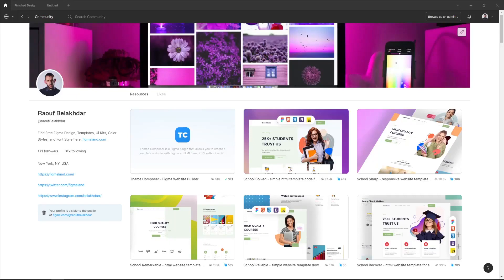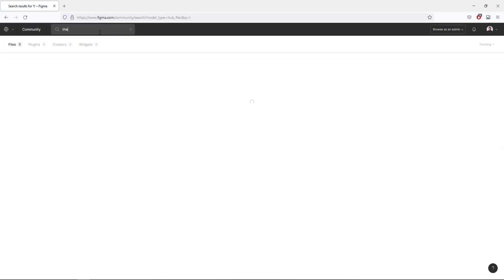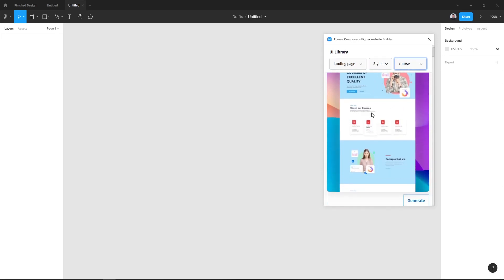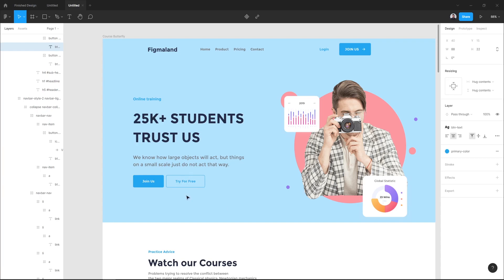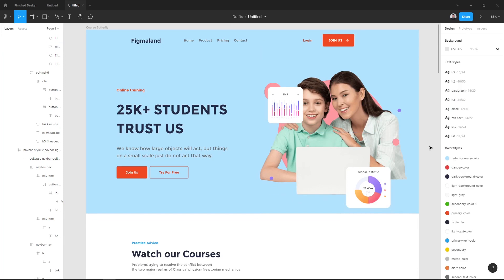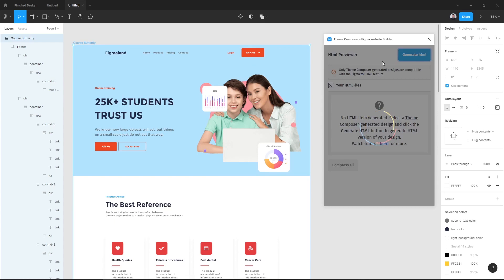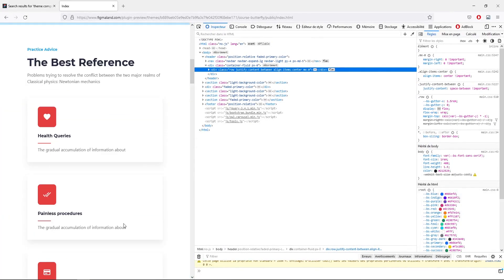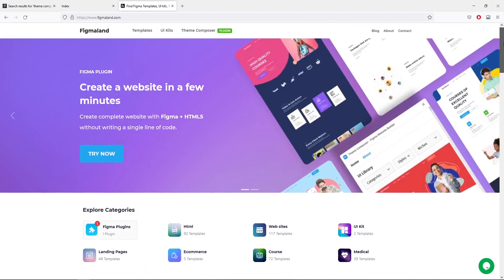Figma Tutorial: Course Landing Page Design From Figma to HTML (Theme Composer Plugin)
To design a Landing Page with Figma, you don't have to be an expert in Figma. In fact, you can create a Landing page design in no time at all using the Theme Composer Figma plugin.

In this quick tutorial, we'll use the Theme Composer Figma plugin to show you how to create a landing page, customize it, and covert it to HTML/CSS code.

You’ll find three things to help you kickstart your next project’s design :
- 200+ free Figma templates
- Free Html + Bootstrap 5 templates
-  Amazing Figma Plugins and UI kits